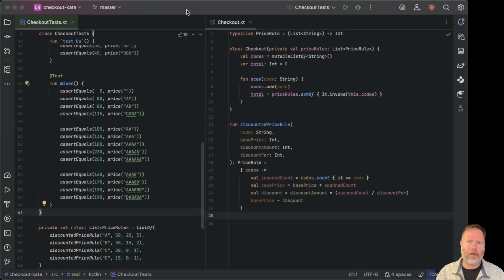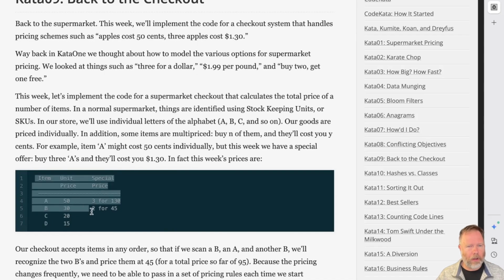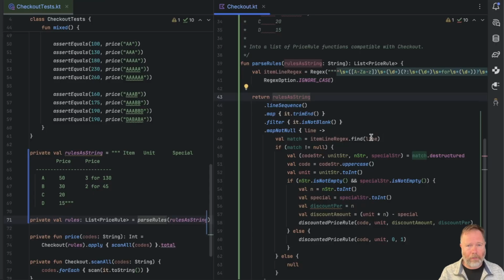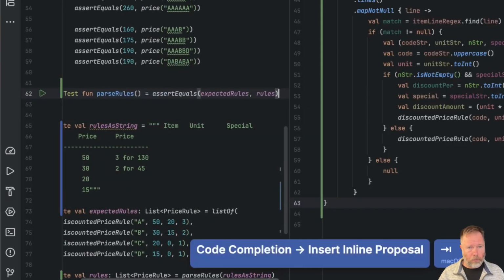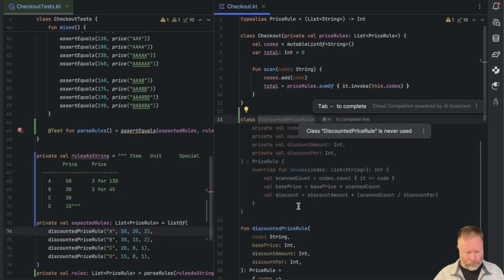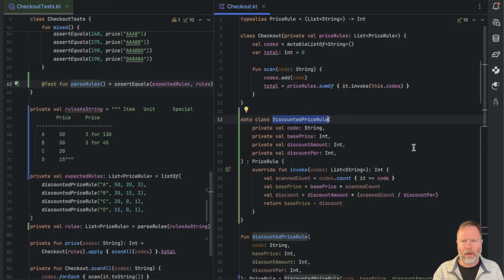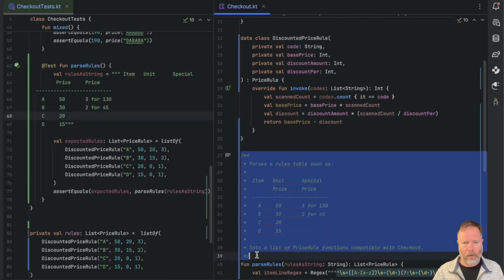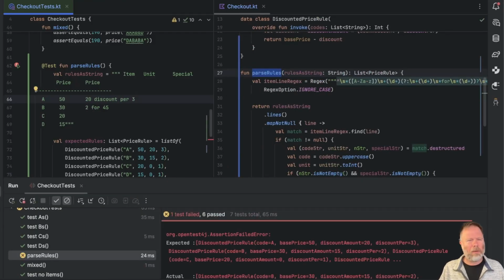Checkout Kata in Kotlin - Part 3 - Functions vs Data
We continue our exploration of the Checkout Kata with a look at the relationship between functions and data.

Normally data in our software represents the state of things. But it can also be used to parameterise behaviour, as we’ll see when we refactor from functions to classes.

* 00:00:22 Review the code so far
* 00:01:27 At the moment the prices rules are specified as function invocations
* 00:02:16 AI can remove the tedium
* 00:03:53 We can only test the parsing through invoking the functions it returns
* 00:05:08 We can only compare instructions by running them
* 00:05:44 but we can directly compare the data that created the instructions
* 00:07:55 Now we can test the checkout and the parsing independently